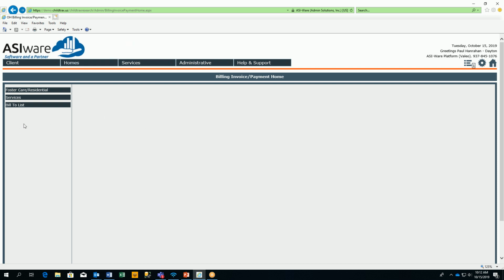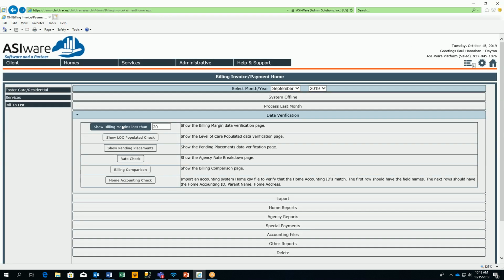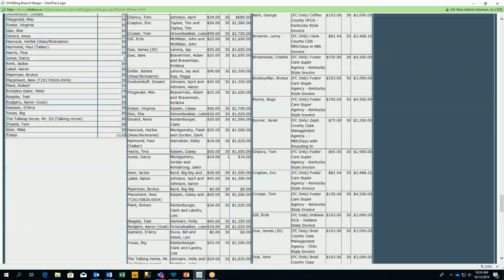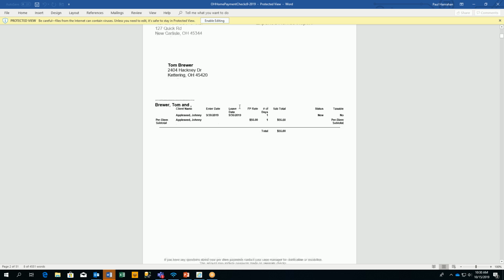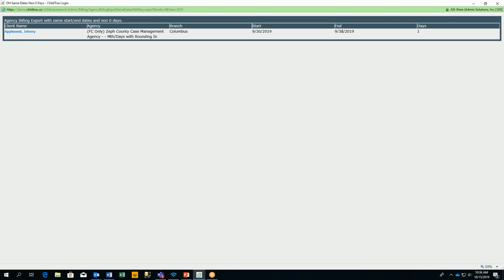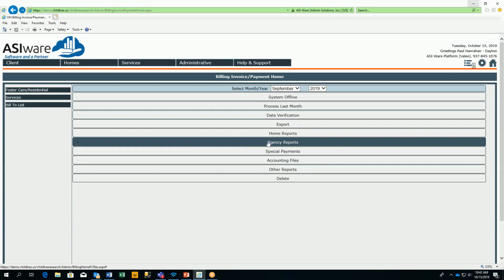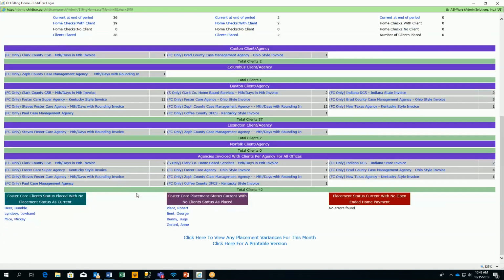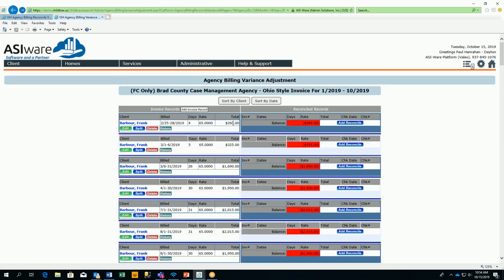End of Month Reports Agencies who run them once a month